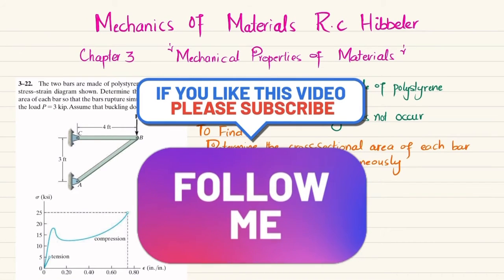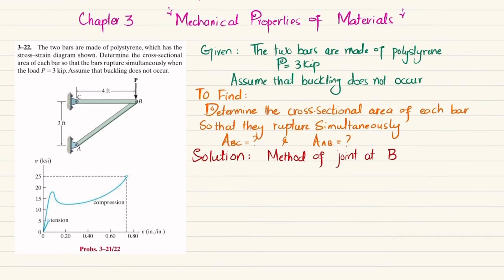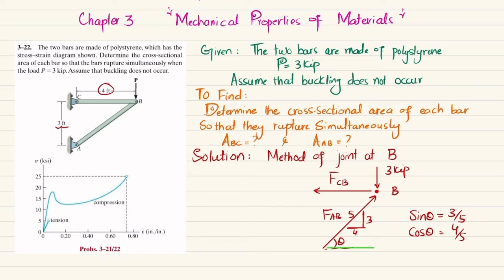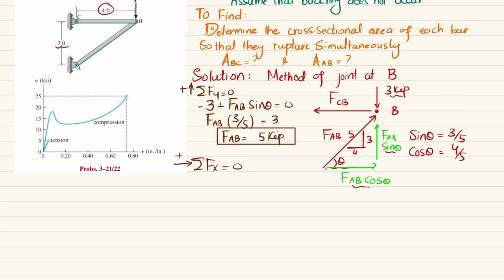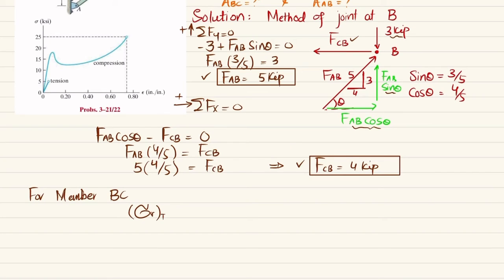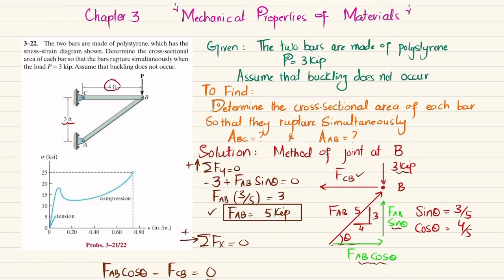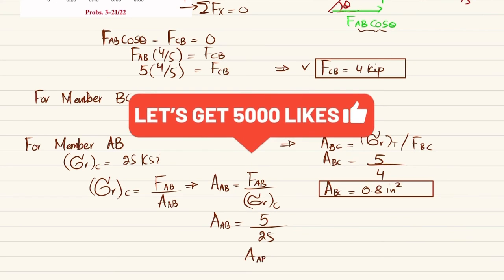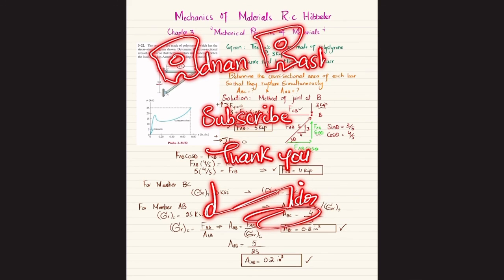3-22 | Determine cross-sectional area of each bar | Mechanical properties | Mechanics of materials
3–22. The two bars are made of polystyrene, which has the stress–strain diagram shown. Determine the cross-sectional area of each bar so that the bars rupture simultaneously when the load P = 3 kip. Assume that buckling does not occur.
287 Problem solutions of all chapter of  Mechanics of Materials by Beer & Johnston